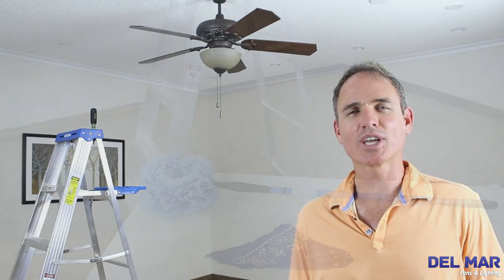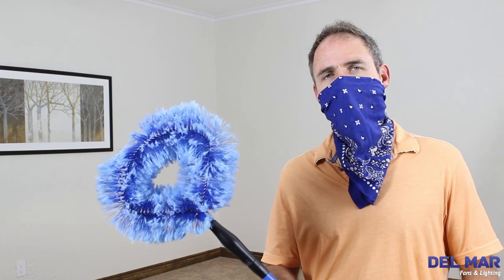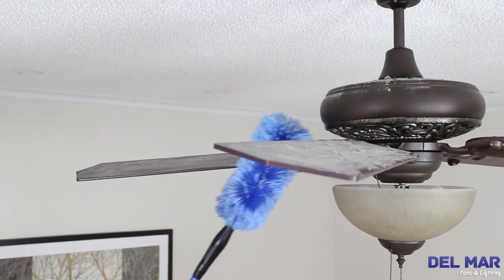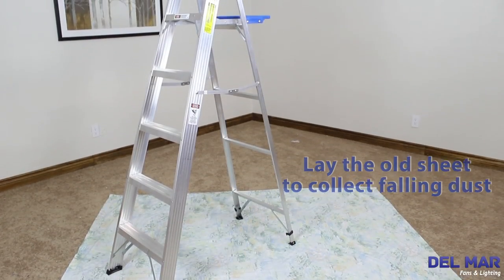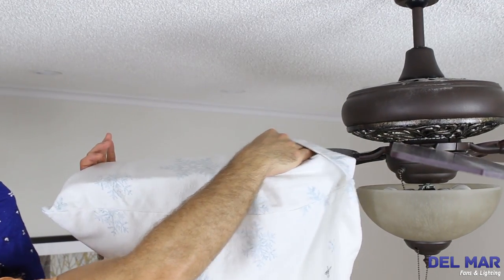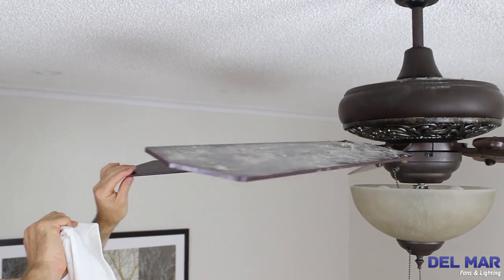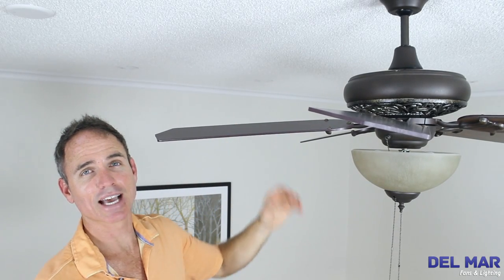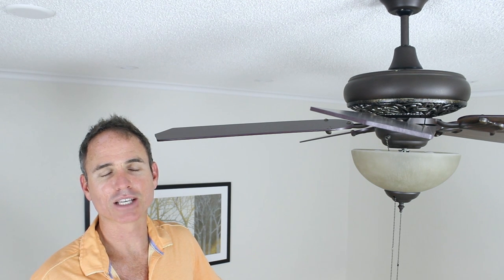How To Clean A Ceiling Fan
Learn how to quickly and accurately clean your ceiling fan using simple items you could find around your home.

Del Mar Fans and Lighting is an online ceiling fan and light fixture distributor with 19 years of industry experience. We strive to provide quality products, outstanding customer service, unbeatable prices, and in-depth product knowledge.